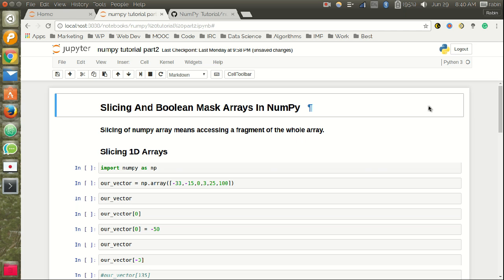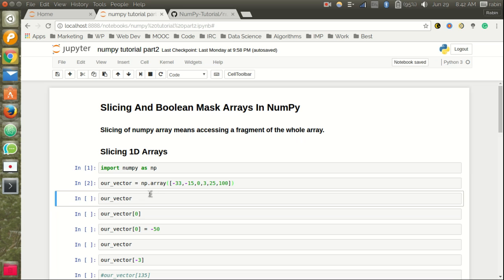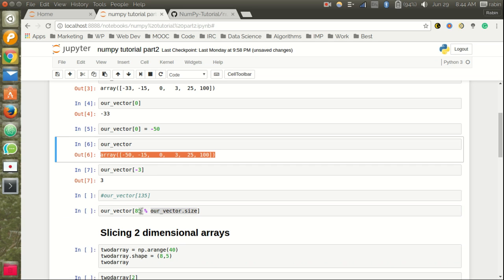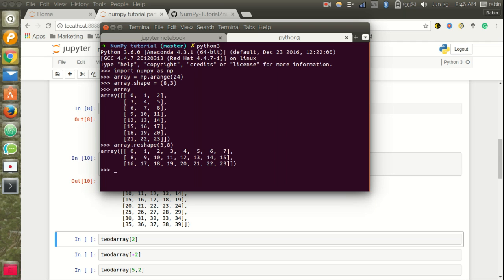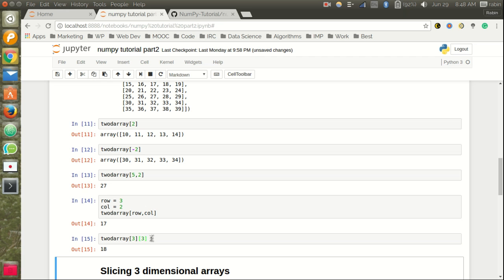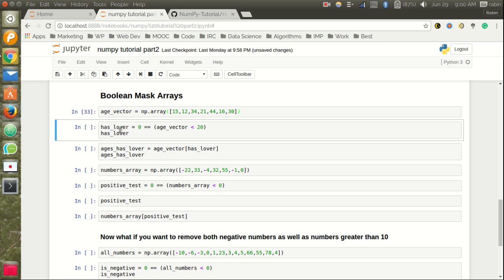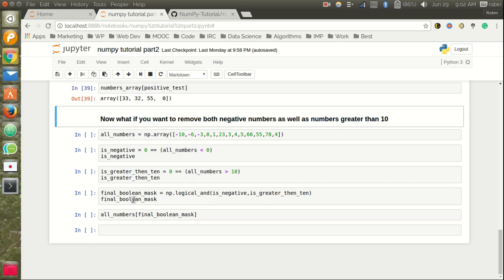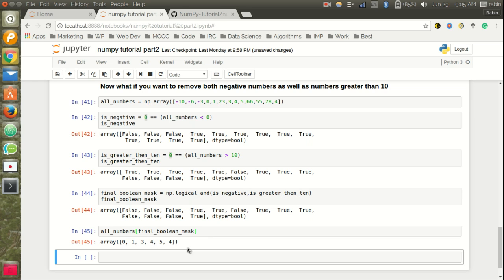numpy tutorials for beginners: part 2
Numpy tutorials for beginners. NumPy gives Python a powerful array processing library and beautiful syntax for expressing mathematical computing algorithms.This is the first part of the tutorial. Some links